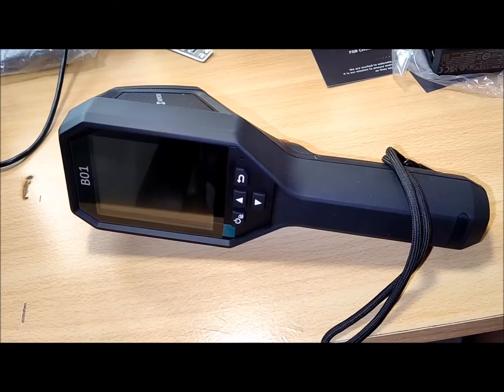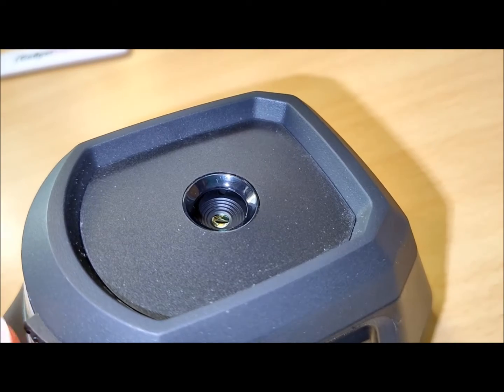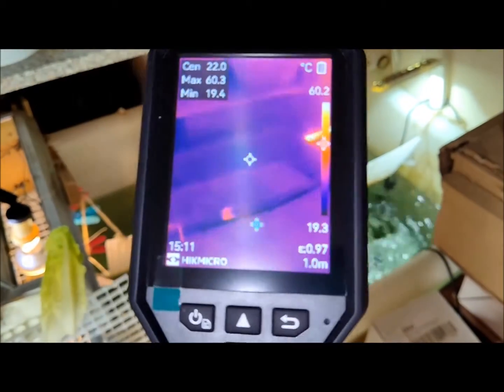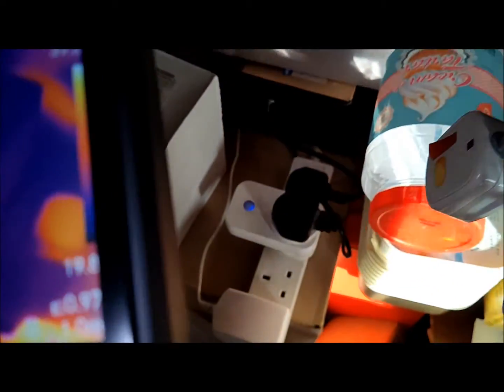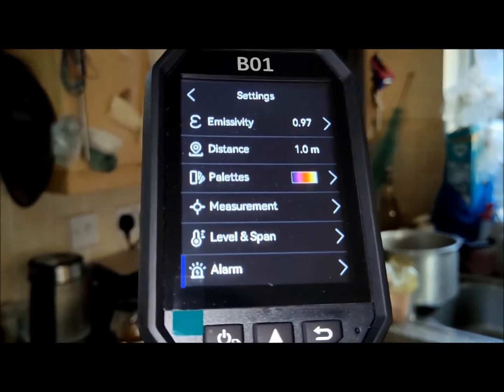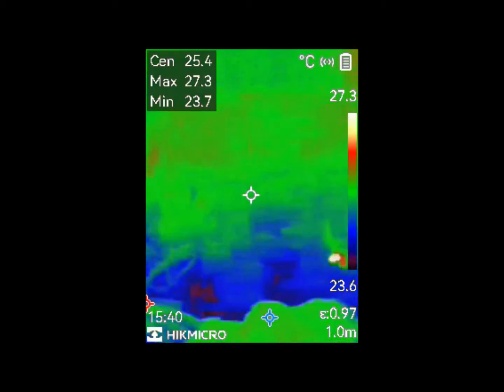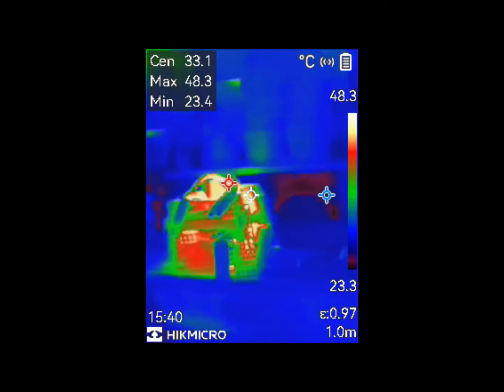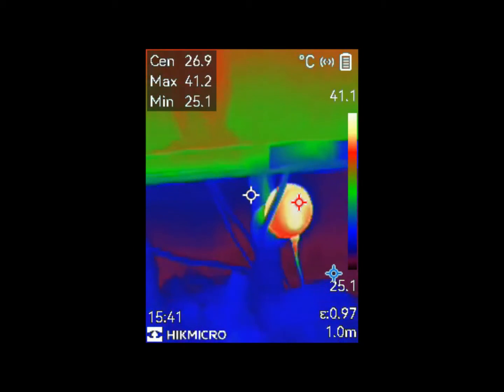HIKMICRO B01 Thermal Camera - Gadget Explained Extended Unboxing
The HIKMICRO B01 is a portable thermal camera designed for detecting small changes in temperature in real-time. Full Review
    00:00 intro
    00:01 review
    00:24 Trigger/camera lens slider test
    01:04 Screen display test
    02:22 Temperature alarm
    02:53 Thermal test (app recording)
    06:54 HIKMICRO Viewer App
    07:30 Unboxing with user manual